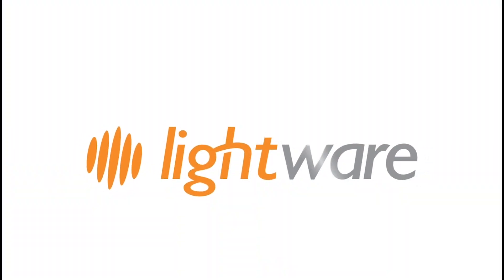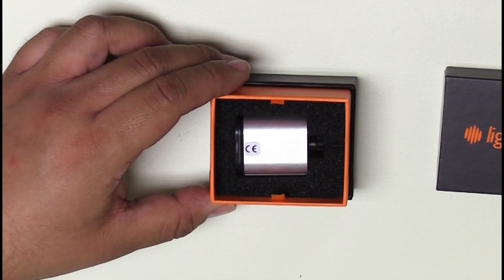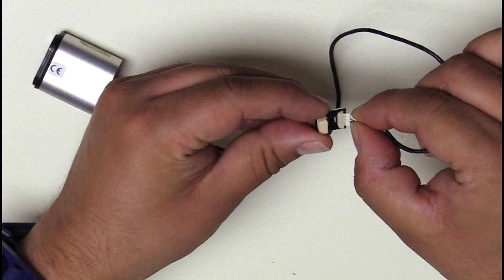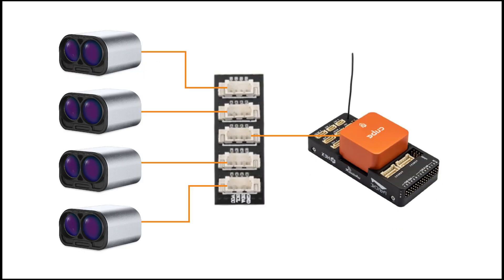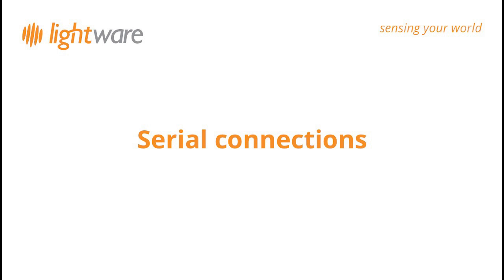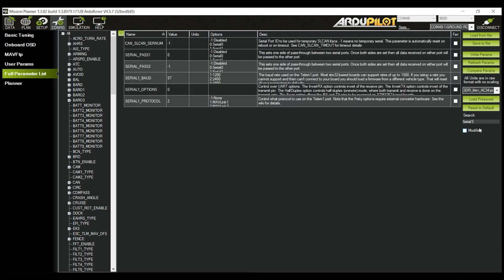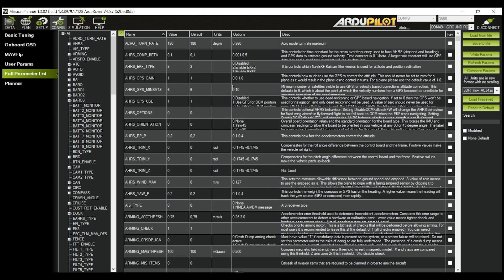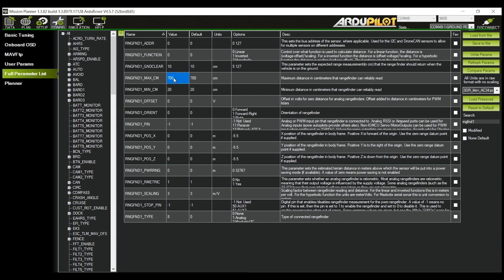How to connect your Pixhawk to a LightWare LiDAR | Step-by-Step tutorial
Learn how to connect and configure a LightWare LiDAR SF000/B, SF20/C or LW20/C microLiDAR® distance sensor to a Pixhawk cube for autonomous take-off and landing, or collision avoidance.

This tutorial covers step-by-step instructions for both serial/UART connections, as well as I²C.

00:00 Intro
00:31 Cable connection
02:19 Serial configuration
03:22 I²C configuration
03:55 LiDAR parameters